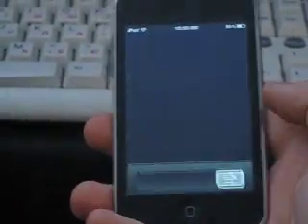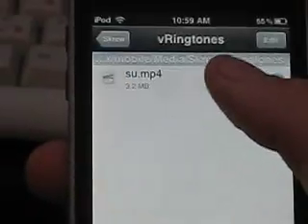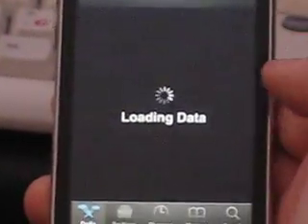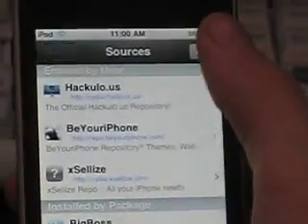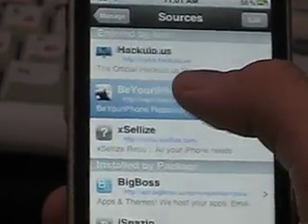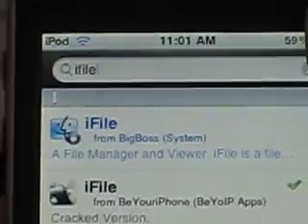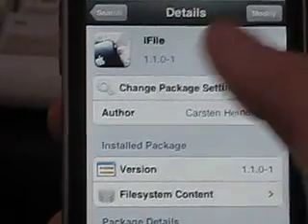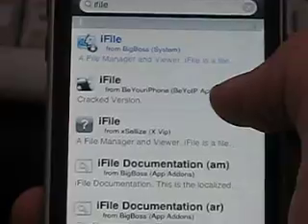how to get iFile on ipod touch 4 free!!!